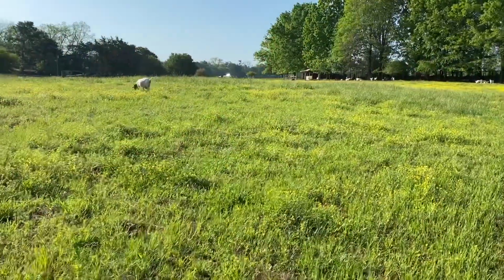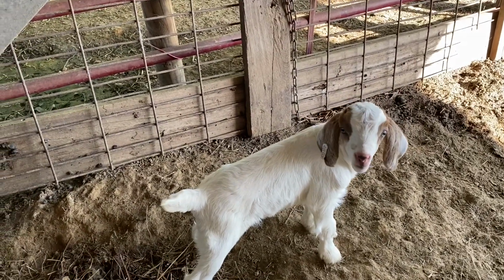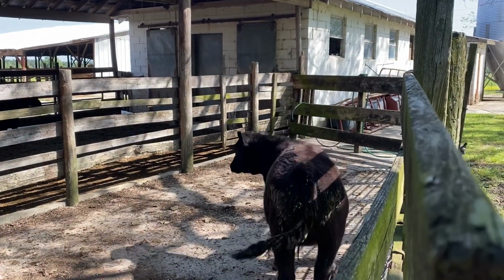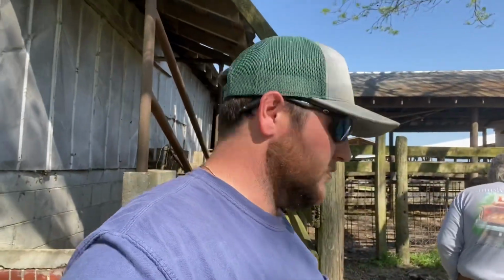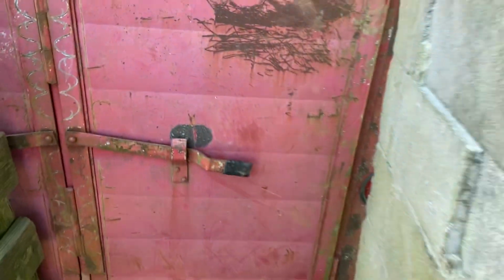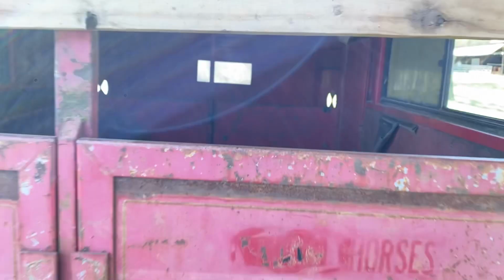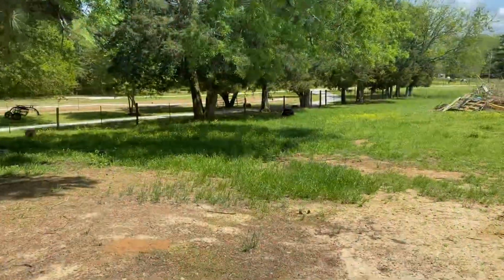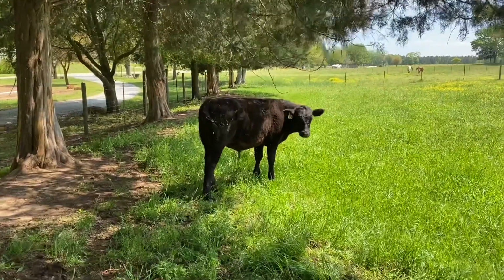We Got Another Steer!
In this video we take you with us as we get our new steer Sir Loin. He is a 500 lbs. angus steer. We will be raising him to provide beef for our family. With the uncertainty of our meat supply in grocery stores, processing places are fully booked in our area. Hopefully we can get him a butcher date before he gets to big.